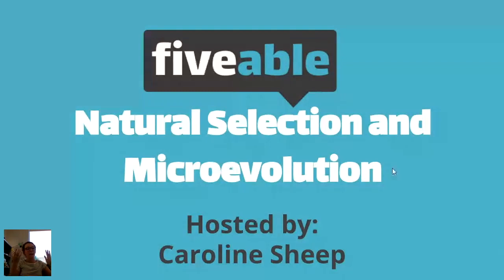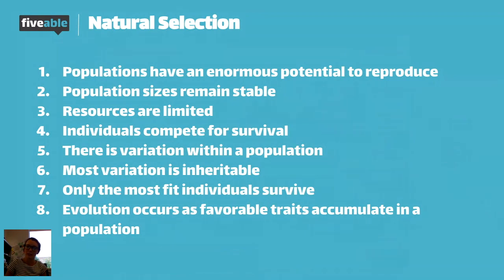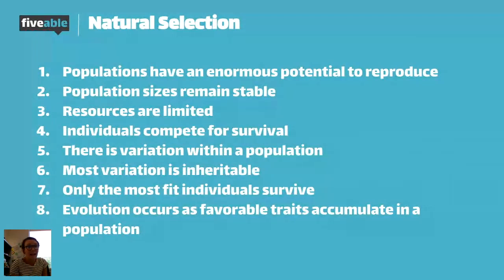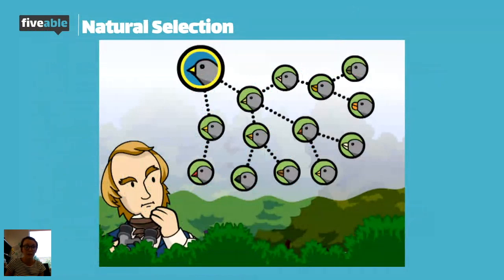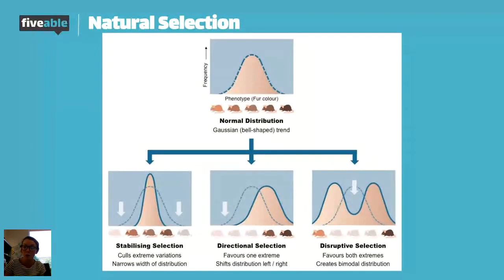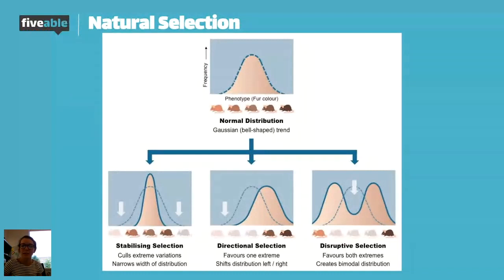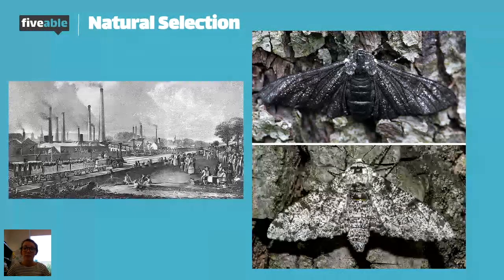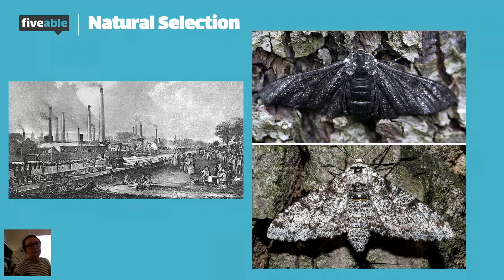AP Biology - Unit 7: Natural Selection & Evolution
Learn how natural selection drives evolution and shapes biodiversity. This AP Biology Unit 7 review covers Darwin's finch observations, adaptation mechanisms, and the three types of selection—perfect for your exam prep.

You'll explore how populations evolve over time, understand the requirements for natural selection to occur, and review real-world examples like peppered moths and finch beak adaptations. Great for strengthening your understanding of evolutionary biology.

⏱️ TIMESTAMPS:
0:00 Charles Darwin Introduction
0:35 Adaptations to Environments
1:09 Requirements for Natural Selection
1:40 Population Size Stability
2:12 Limited Resources and Competition
2:44 Variation in Populations
3:15 Inheritable Variations
3:47 Survival of the Fittest
4:18 Evolution via Favorable Traits
4:50 Finches and Biogeography
5:21 Types of Selection
5:53 Normal Distribution Graph
6:55 Stabilizing Selection
7:25 Directional Selection
9:01 Disruptive Selection
9:31 Sexual Selection
10:01 Peppered Moths Example
10:32 Industrial Revolution Impact
11:04 Directional Selection in Moths
11:36 Misconceptions on Adaptation
12:06 Existing Traits in Selection
12:38 Beneficial Traits Reproduction

📚 WHAT YOU'LL LEARN:
• Origins of life and early evolutionary processes
• How natural selection works at the population level
• Evidence supporting evolutionary theory
• Stabilizing, directional, and disruptive selection
• Real examples: peppered moths and Darwin's finches
• Adaptation, fitness, and speciation concepts
• Key Unit 7 topics for the AP Biology exam

📚 STUDY AP BIOLOGY WITH FIVEABLE:
Study guides, practice questions, and exam prep for AP Biology.